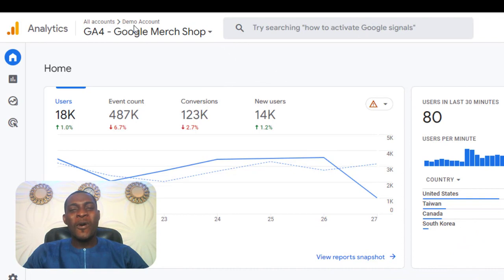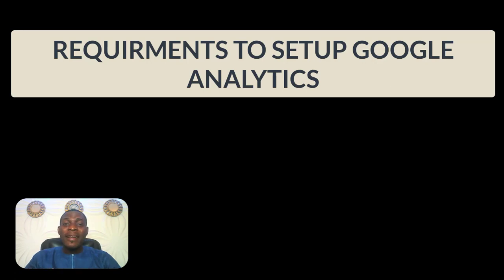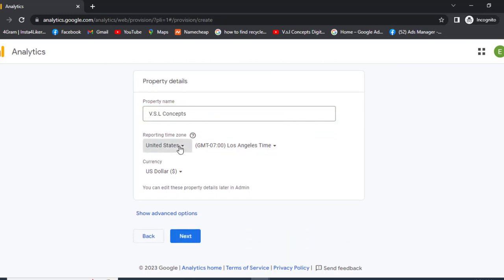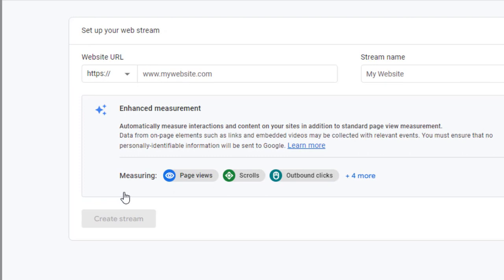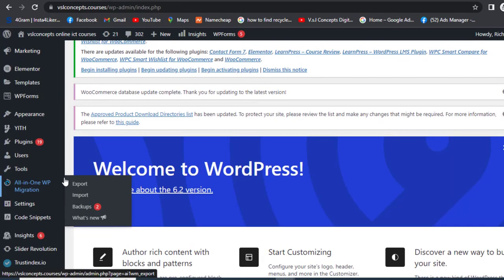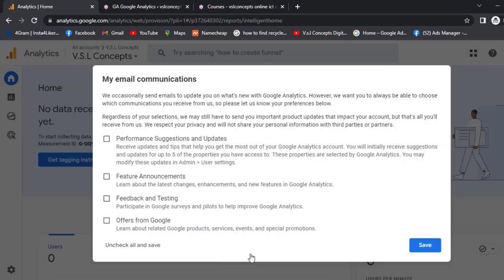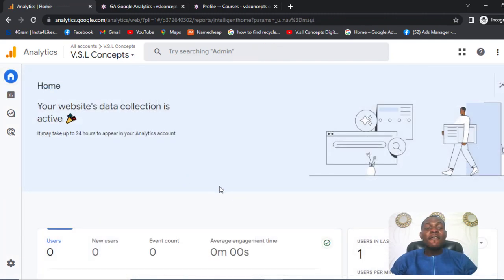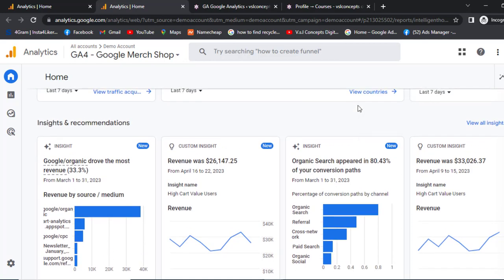Google Analytics Tutorial 2024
𝐖𝐞𝐥𝐜𝐨𝐦𝐞 𝐭𝐨 𝐭𝐡𝐢𝐬 𝐆𝐨𝐨𝐠𝐥𝐞 𝐀𝐧𝐚𝐥𝐲𝐭𝐢𝐜𝐬 𝐓𝐮𝐭𝐨𝐫𝐢𝐚𝐥 𝟐𝟎𝟐𝟑! This is a step-by-step tutorial video for both beginners and professionals showing how to set up and use the latest features and functionalities of Google Analytics.

🚀 Starting with the basics, we will walk you through setting up your Google Analytics account, tracking your website traffic, and understanding the different metrics and dimensions available to you.

🚀 Throughout the tutorial, we will be using real-world examples to demonstrate how you can use Google Analytics to make data-driven decisions about your website. Whether you're an experienced marketer or just starting out, this tutorial will provide you with the knowledge and skills you need to get the most out of Google Analytics.

🚀 So sit back, relax, and join us for this comprehensive Google Analytics Tutorial 2023.

To register for any of our one-on-one online courses, or get help on how to grow your business check our